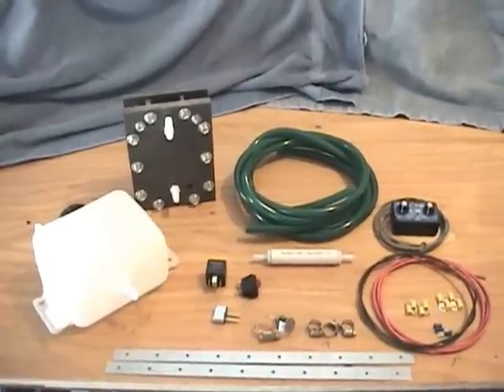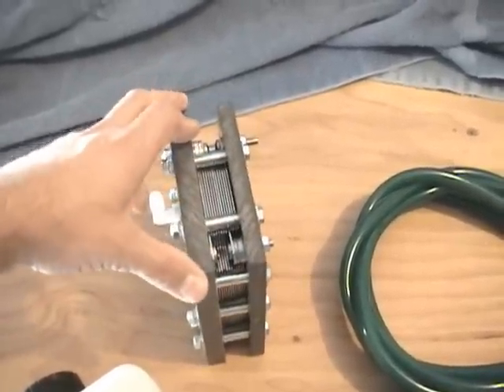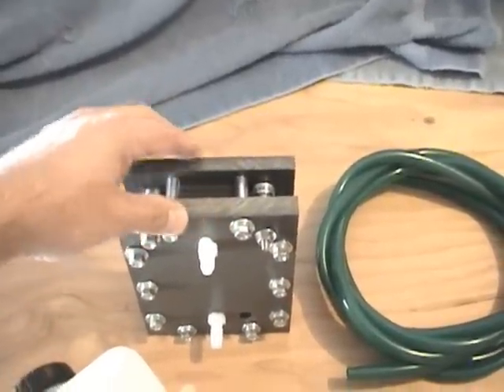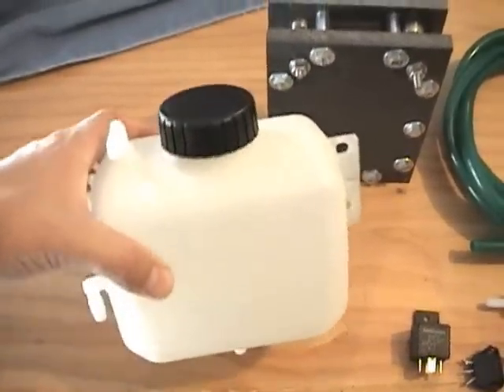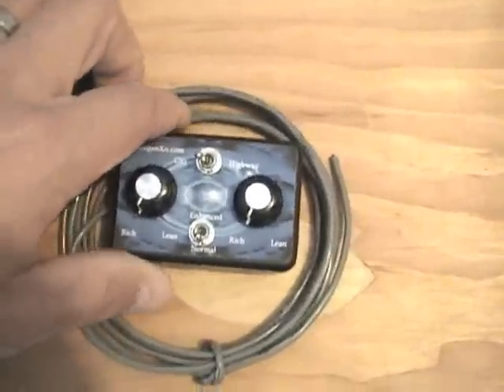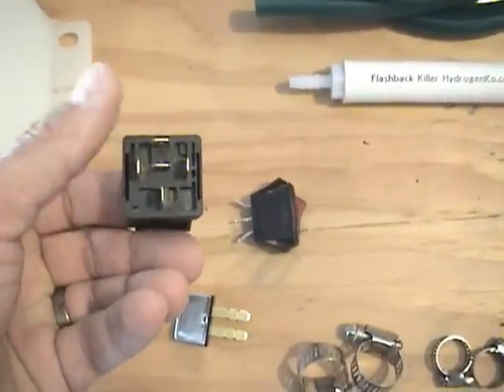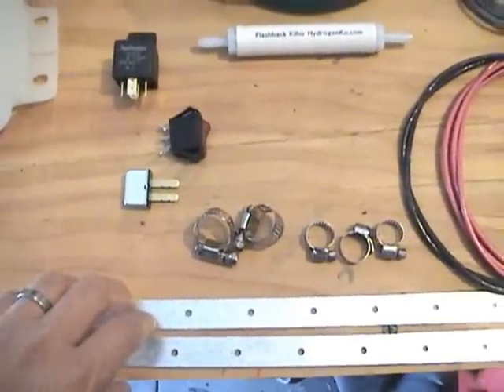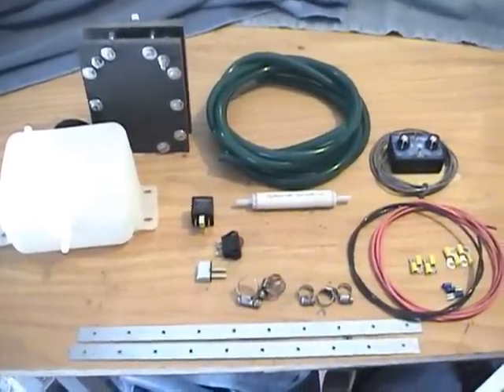(27) New Dry Cell Kit. 2.0LPM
Great kit. this is the best cell we have ever designed. Bullet proof!